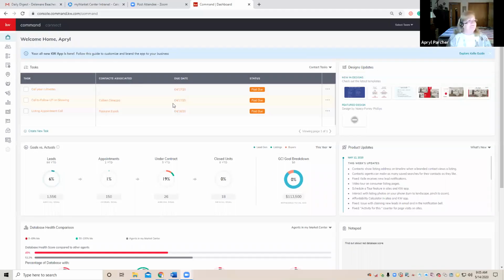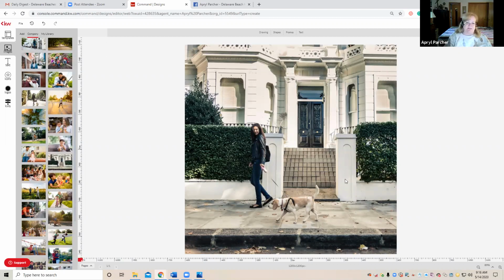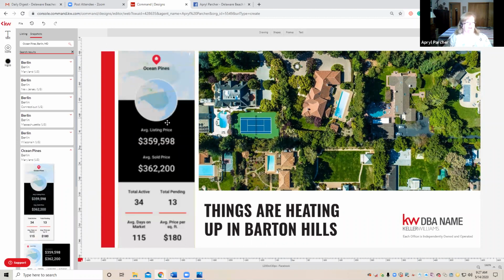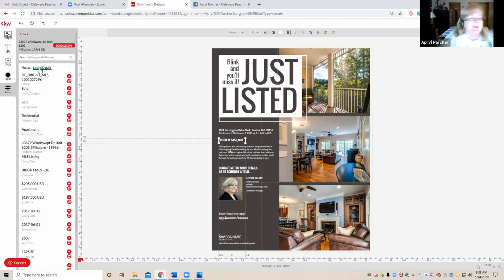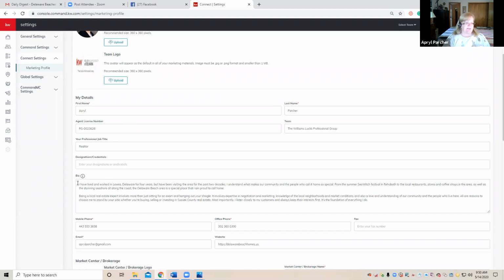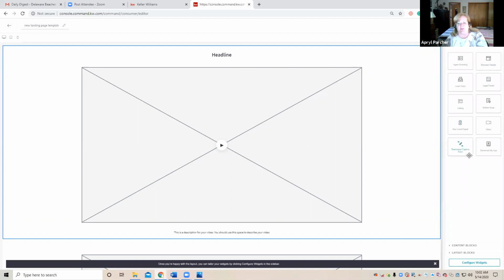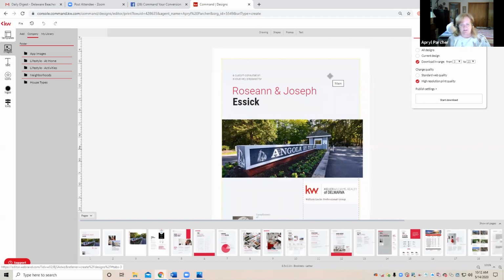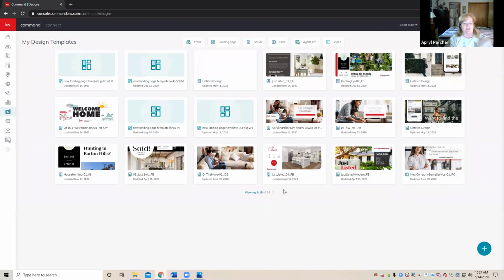COMMAND: Designs with Apryl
Making designs through COMMAND